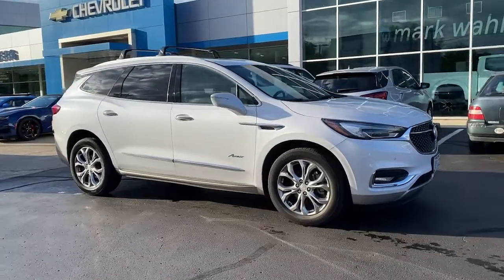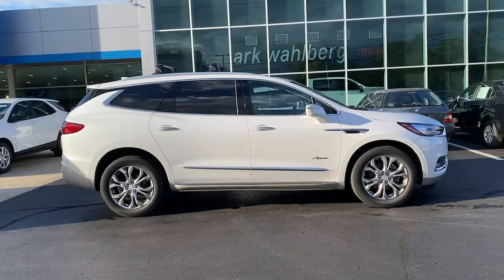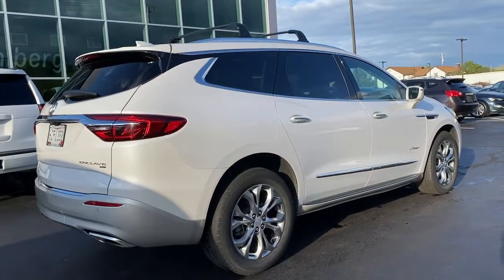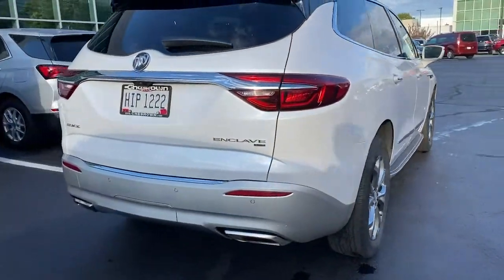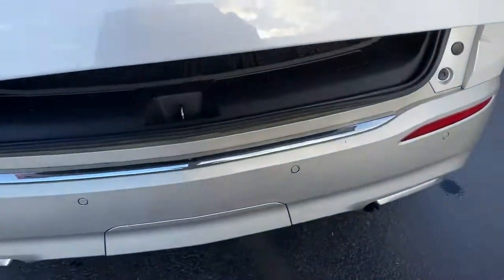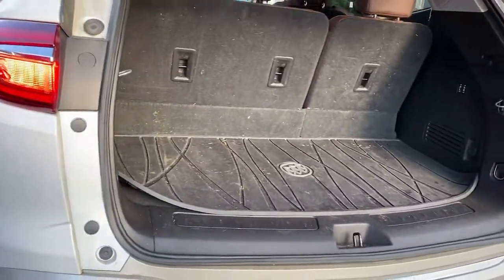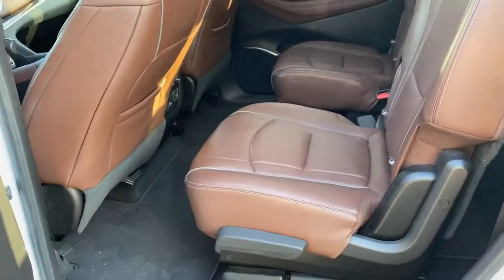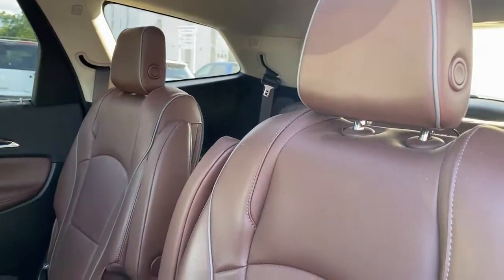2018 Buick Enclave Worthington, Columbus, Westerville, Powell, Delaware PXT228128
White Frost Tricoat Used 2018 Buick Enclave available in Worthington, Ohio at Mark Wahlberg Chevrolet of Worthington. Servicing the Westerville, Powell, Delaware area.

700 E. Dublin-Granville Road

Clean CARFAX.AWD 120-Volt Power Outlet 3rd Row 60/40 Power Fold Split-Bench 3rd Row All-Weather Floor Mats Active Upper Only Front Shutter Grille Adaptive Full-Speed Cruise Control w/Stop/GO All-Weather Cargo Mat (LPO) All-Weather Floor Mats Avenir Package Avenir Premium Suspension Package Avenir Technology Package Bose Performance-Enhanced Premium 10-Speaker Syst Buick Interior Protection Package (LPO) Chassis Continuously Variable Real Time Damping Forward Automatic Braking Front Power Sliding Moonroof HD Radio Heated 2nd Row Outboard Seats Heated Driver & Front Passenger Seats Heated Steering Wheel Hit The Road Package Memory Package Memory seat Molded Assist Steps Navigation System Outside Heated Power-Adjustable Mirrors Power Liftgate Power moonroof Power Tilt & Telescopic Steering Column Preferred Equipment Group 1SP Premium Ride Suspension Roof Rack Cross Rails (LPO) Ventilated Driver & Front Passenger Seats Wheels & Front Door Badging Wheels: 20 Aluminum w/Premium Pearl Nickel Finish Wireless Charging.White Frost Tricoat 2018 Buick Enclave Avenir AWD 9-Speed Automatic 3.6L V6 SIDI VVT 17/25 City/Highway MPGOdometer is 12336 miles below market average!